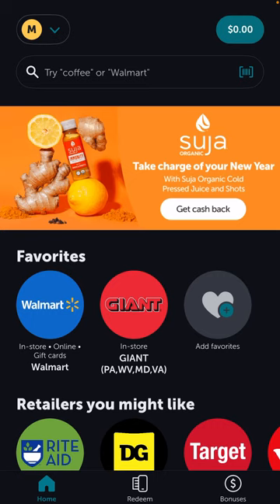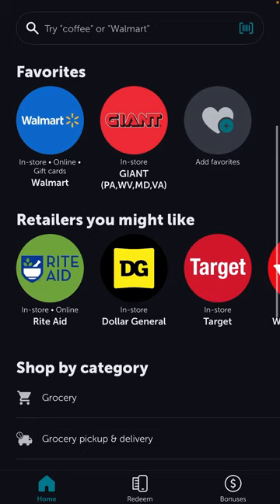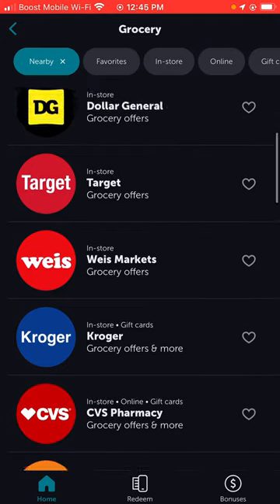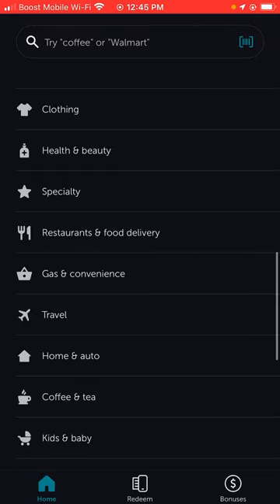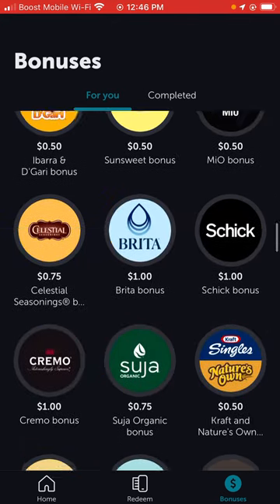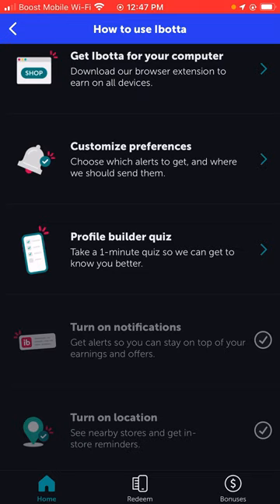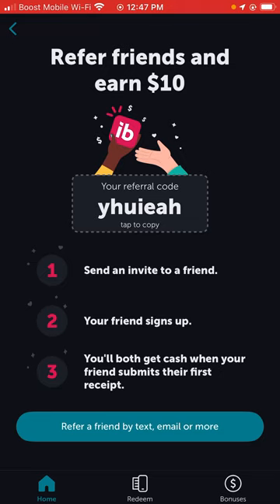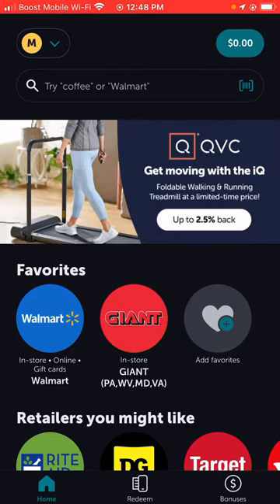Ibotta 💰 Get $5, Give $10! Upload receipts & earn some cash! Use my code: yhuieah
💓IBOTTA 💰 GIVE $5, GET $1O💓

✨Click submit any grocery receipt , search the store your receipt is from & take a picture! Thats it!! 😊